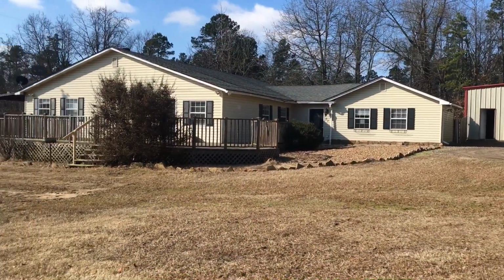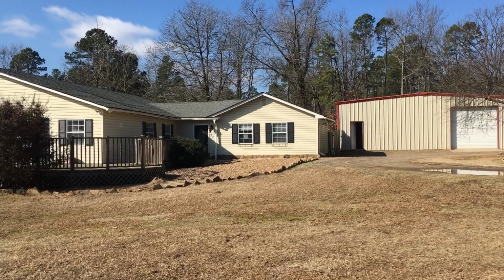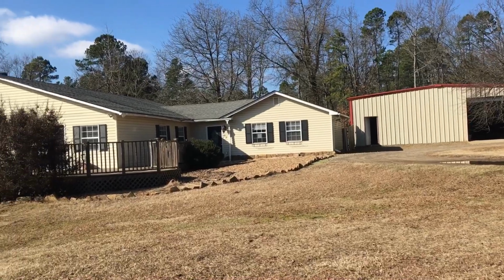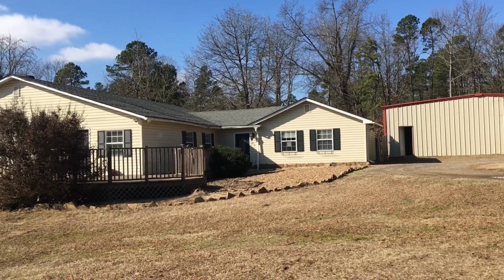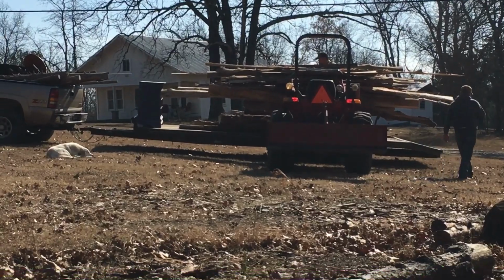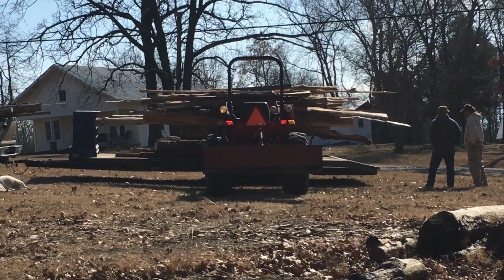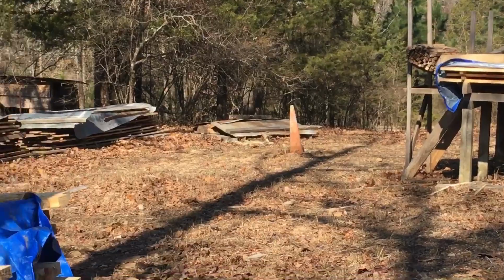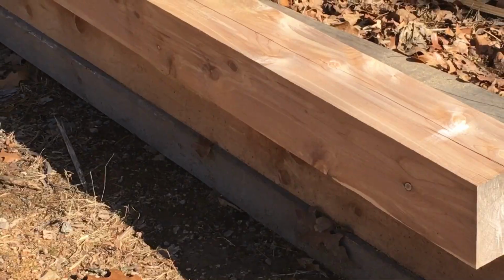Saying good bye to our home.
Last moving day with a trip down memory lane

Welcome to our little off grid Homestead. Join us as we get back to the basics of living a more self sustainable life.

River Mountain Homestead
Delaware, AR 72835

If you enjoy our content, and would like to make a donation to help us continue doing what we love feel free to send it to the following PayPal account. Every little bit helps us continue to put out our content.